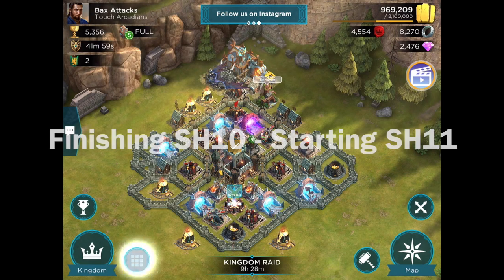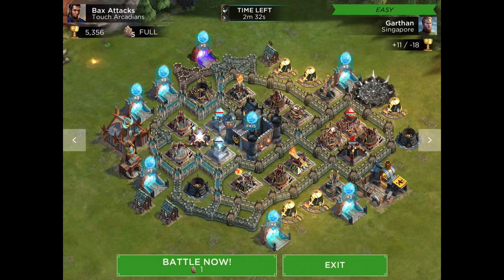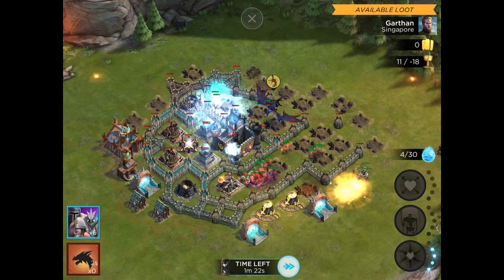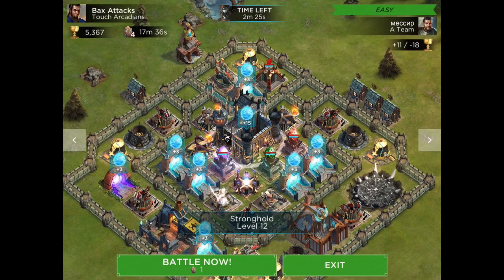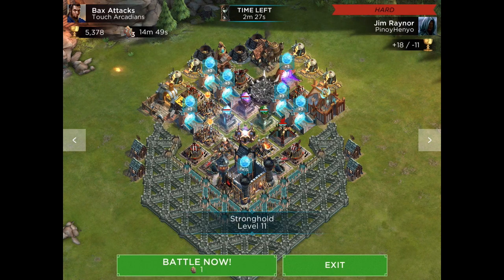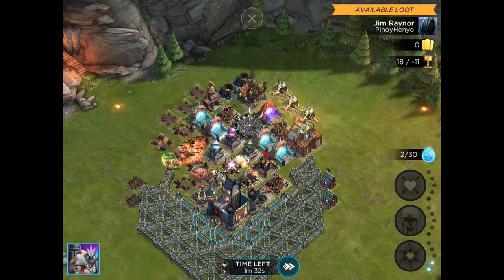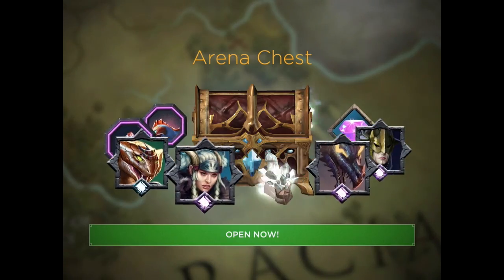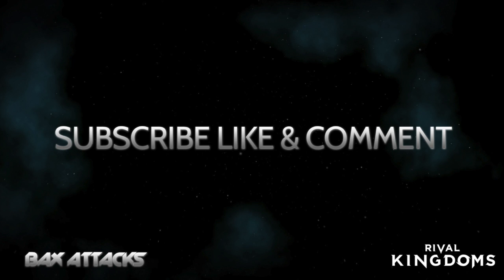Rival Kingdoms | Let's Play #44 | SH10 completes, SH11 started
Episode #44 in our "Let's Play!" for Rival Kingdoms, featuring an epic BaxFail (along with some decent attacks in the arena). We say both hello and goodbye to SH10!